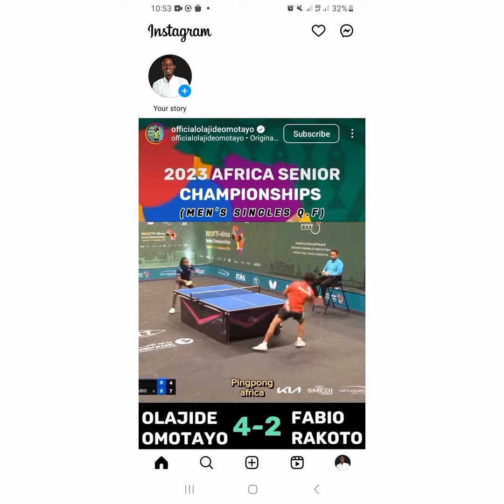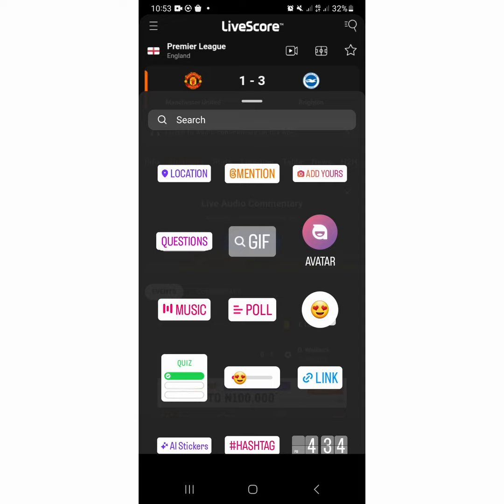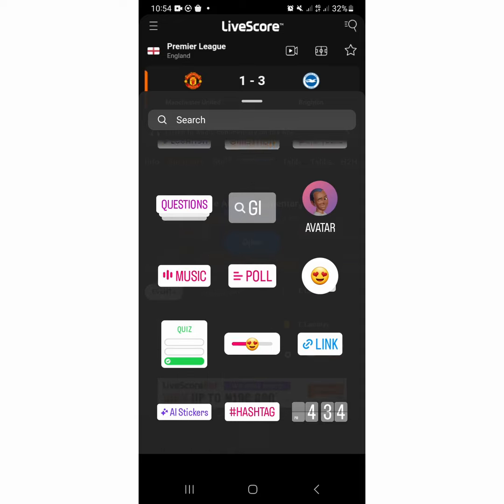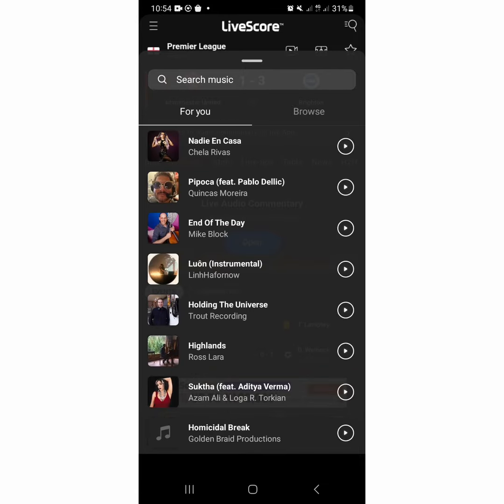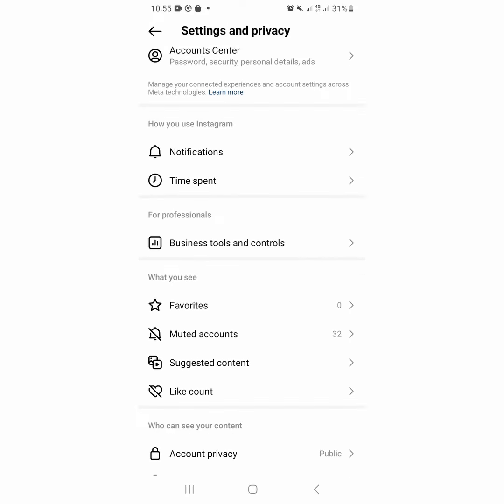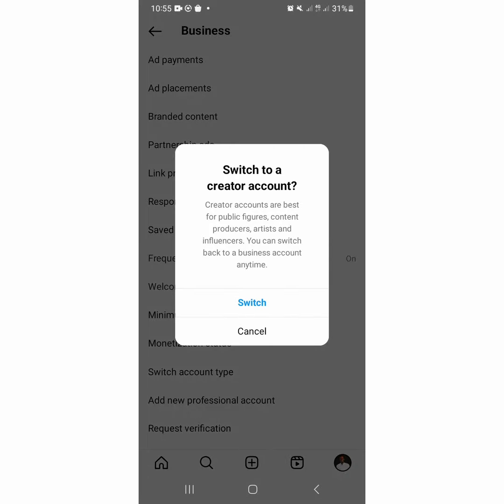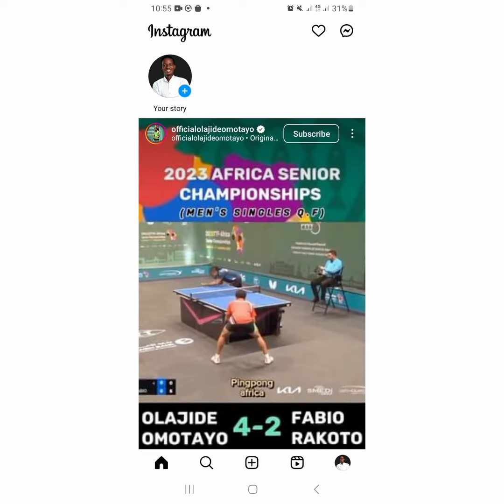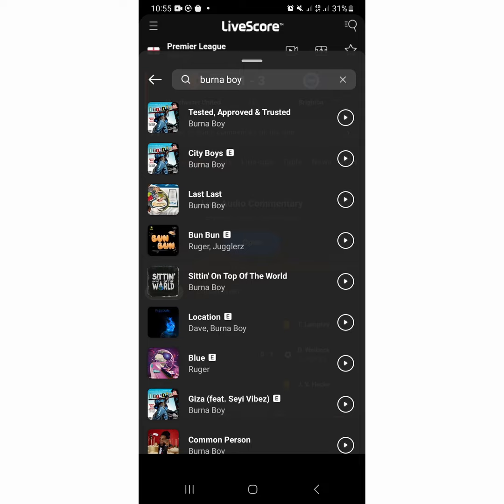How to solve Instagram no results found story music problem | instagram story no result found music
If you are unable to add popular songs to your instagram story I will show you how to fix the issue in 2 minutes.

instagram story song problem no result found 2023 | no results found instagram music iphone

Your Top Queries:
1. instagram story music no results found
2. no results found problem on instgram music story
3. instagram music no results found samsung
4. instagram story music no results found problem
5. no results found on instagram problem android
6. no results found instagram music ios
7. story no results found on instagram iphone
8. how to fix no result found on instagram story
9. instagram music no results found problem
10. instagram music no result found iphone
11. fix instagram story music no results found problem solved
12. instagram story music no results found redmi